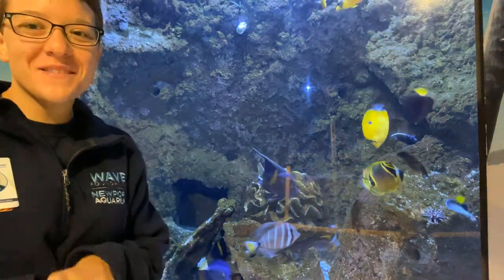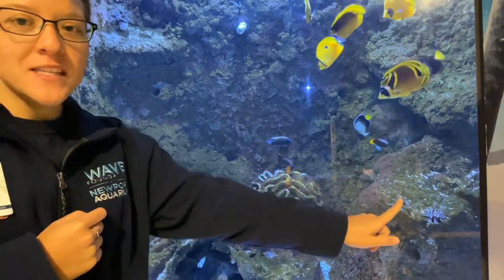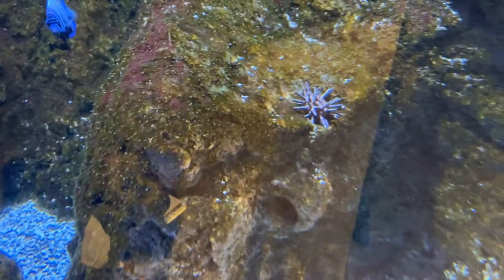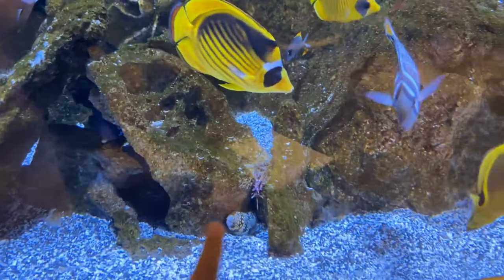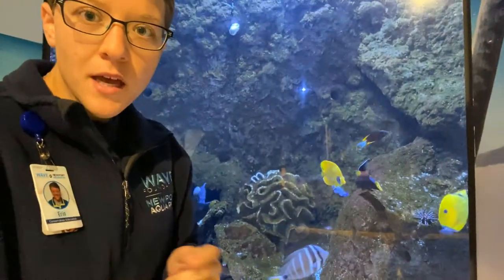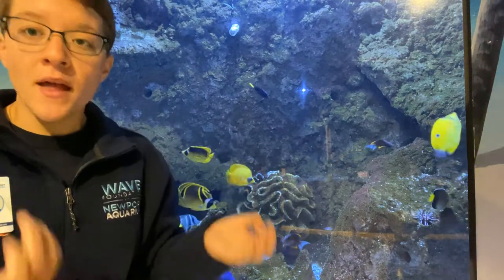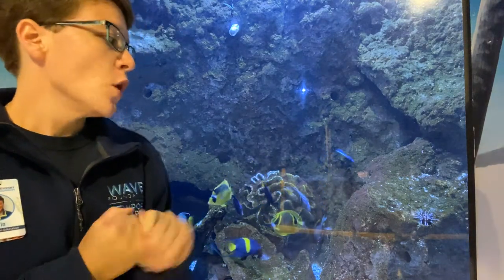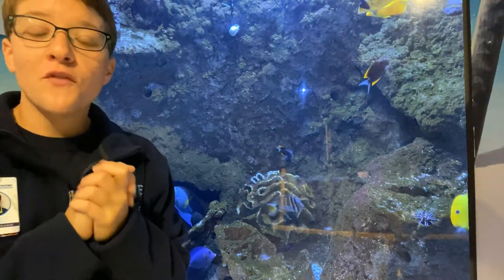Aquatic Adventure- Pencil Urchin